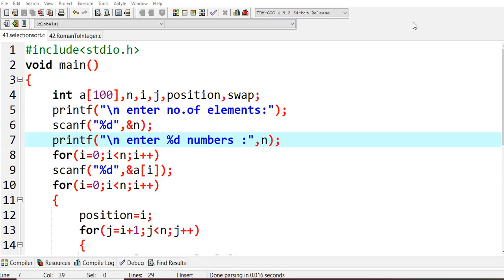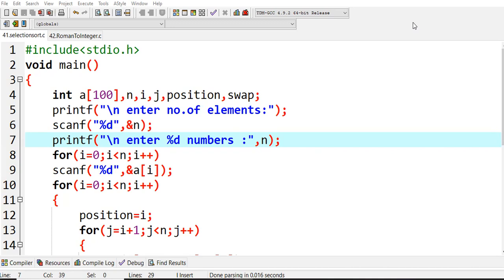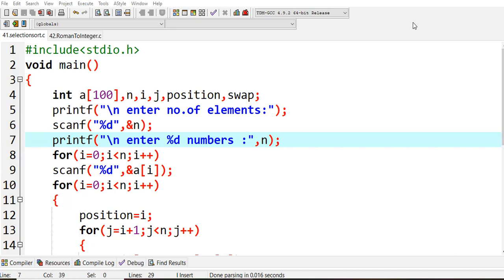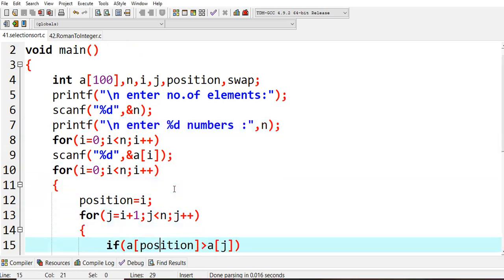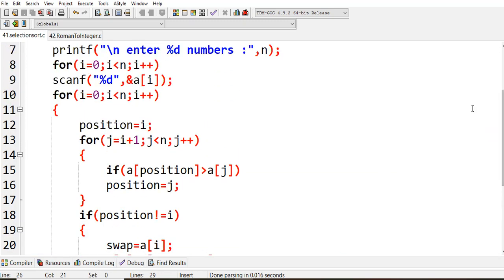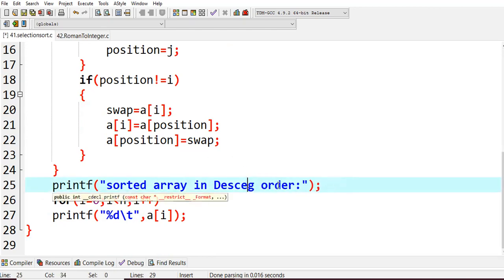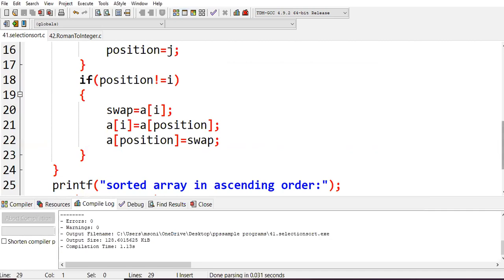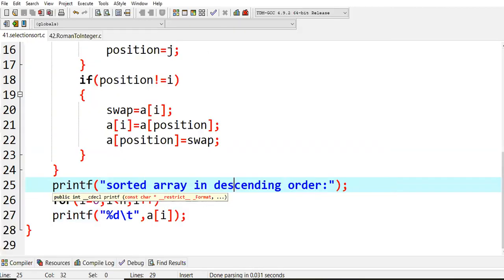41.C program to perform selection sort descending order | C Programming Language lab | PPS Lab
C program to perform selection sort descending order